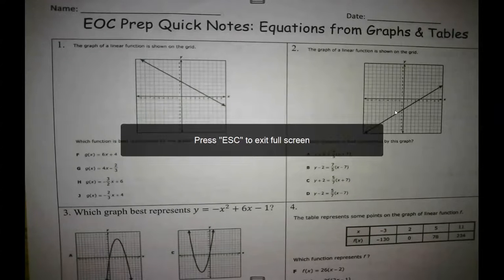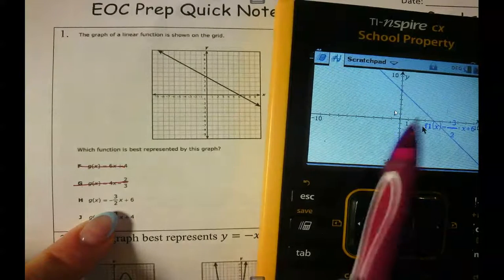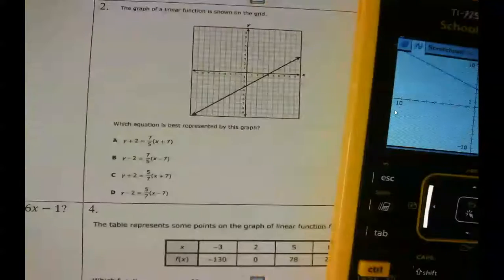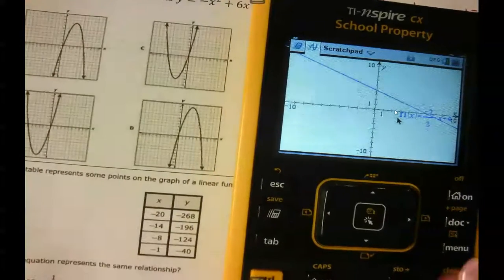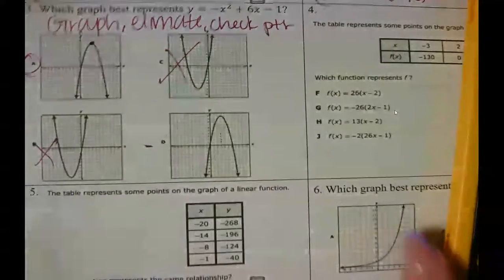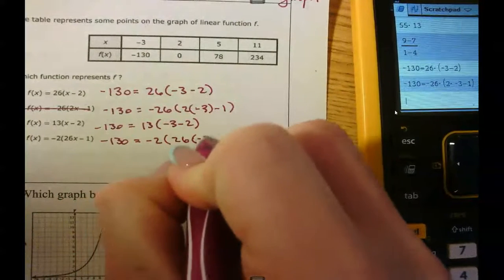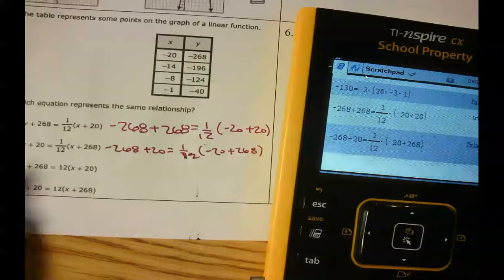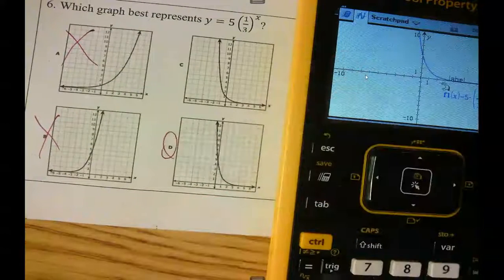EOC Prep Equations from Graphs and Tables